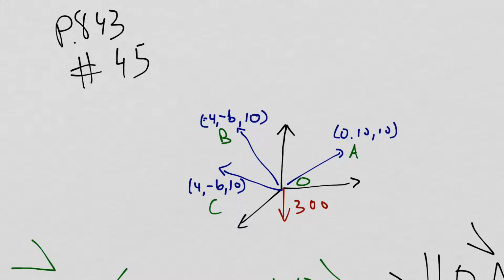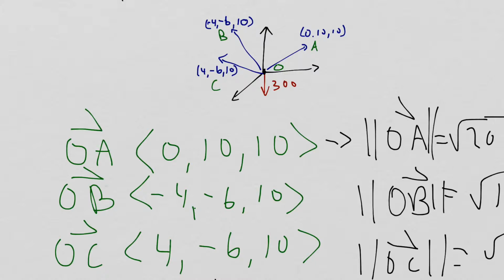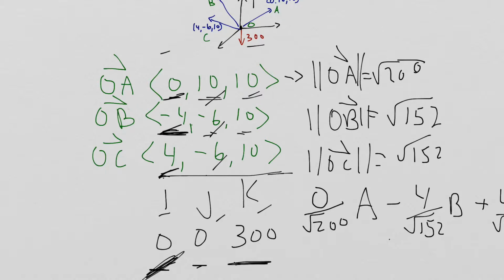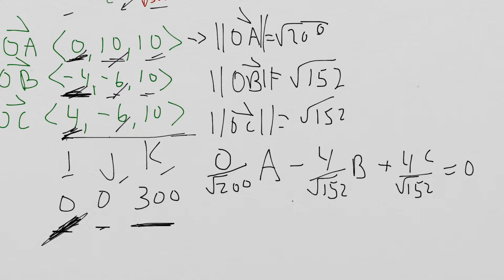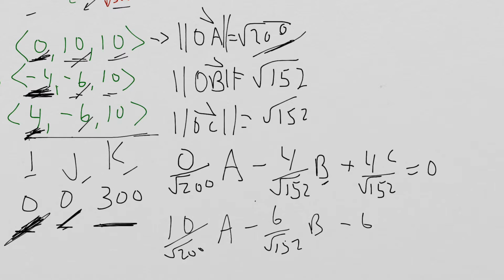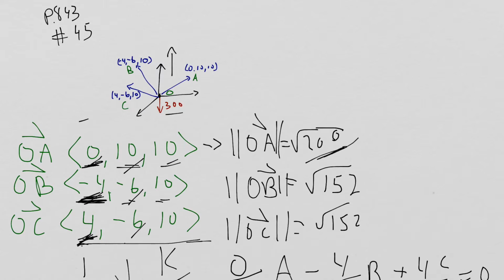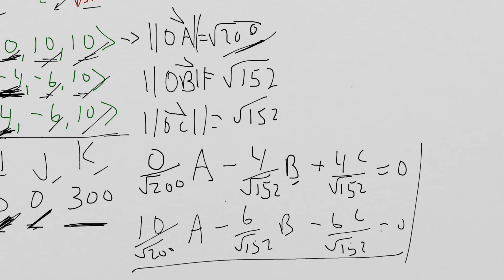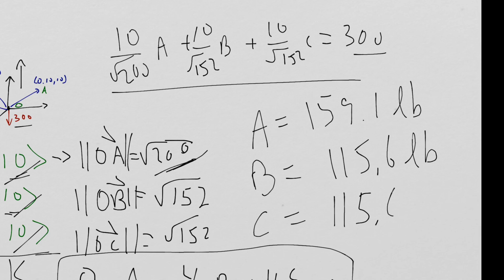P 843; 45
Larson PreCalculus with Limits